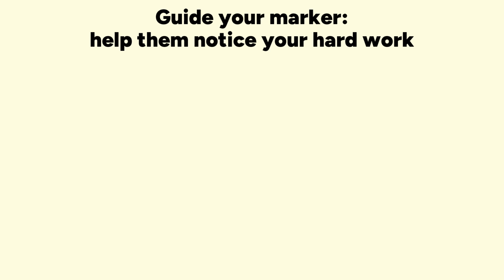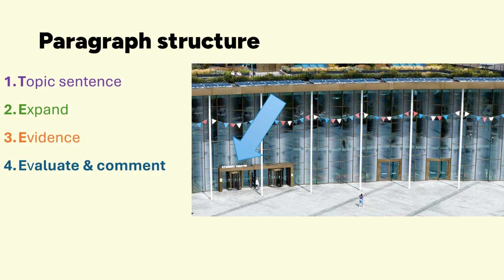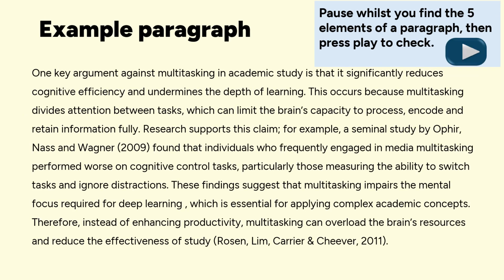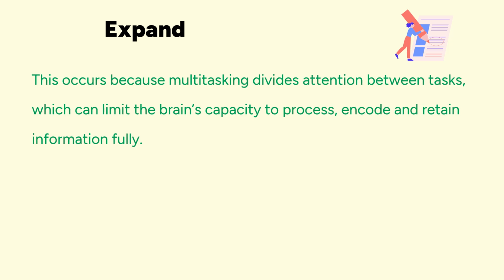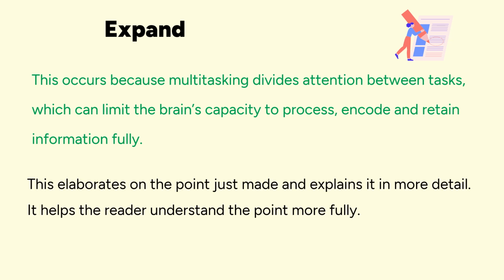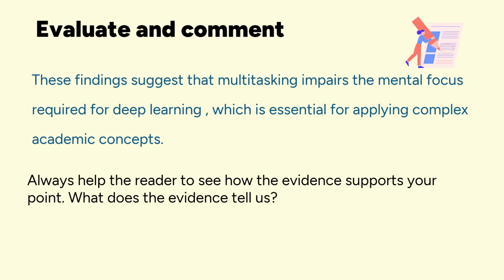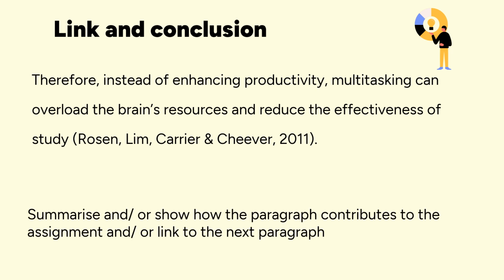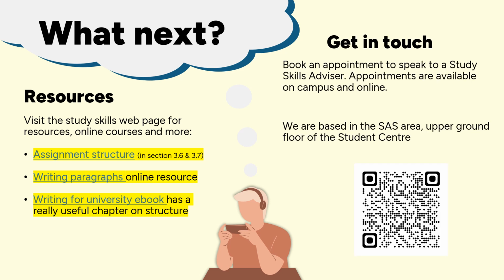Structuring your assignment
Learn more about the Careers Service at ...